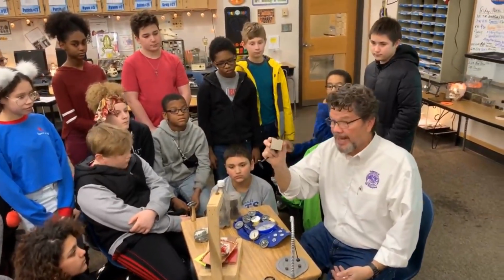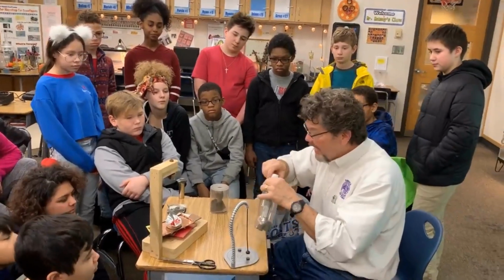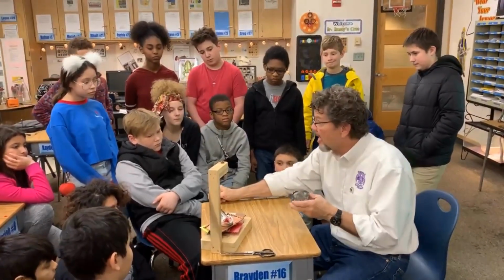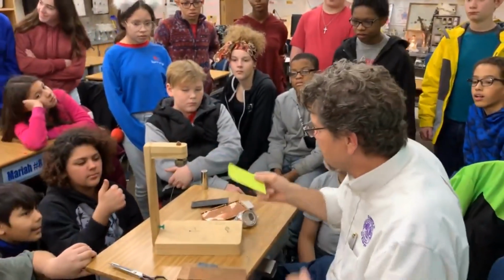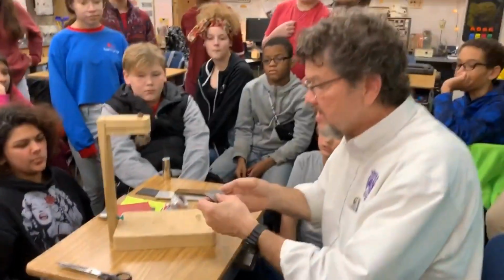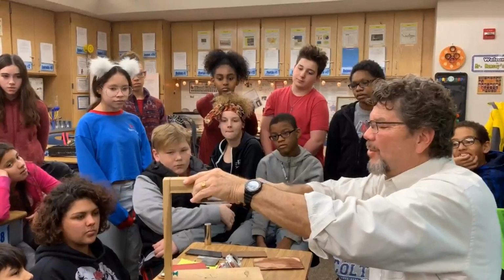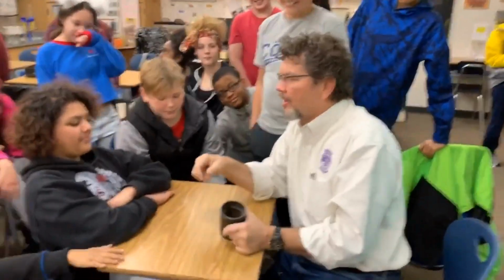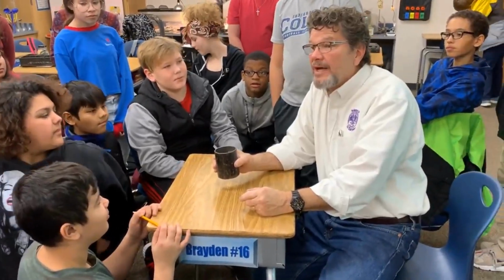Rick Crosslin Science - ElectroMagnetism Attracts Some Weirdos!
Join me and some very observant students from Bridgeport Elementary as I try to attract them to science!  They were a bit repelled by my efforts. I’m sure you’ll understand- once you watch. It takes a man of steel... or at least iron (Fe) to complete this lesson.